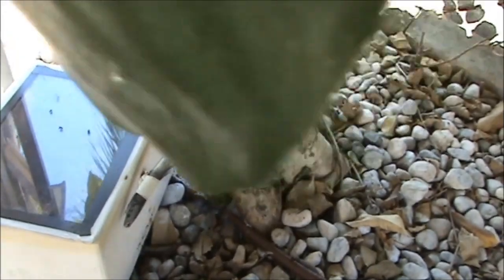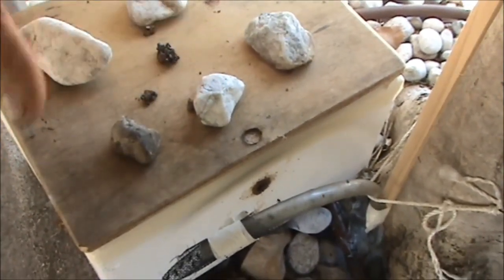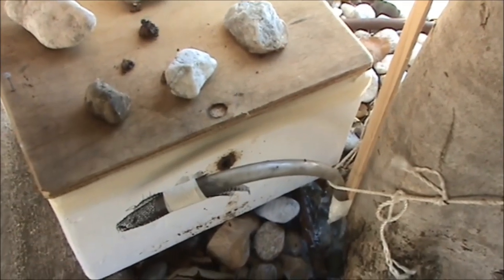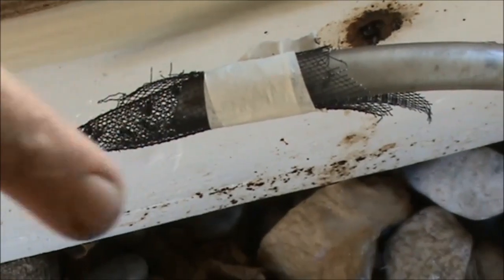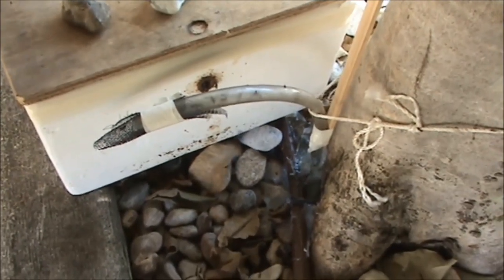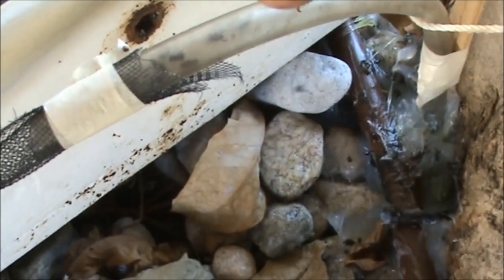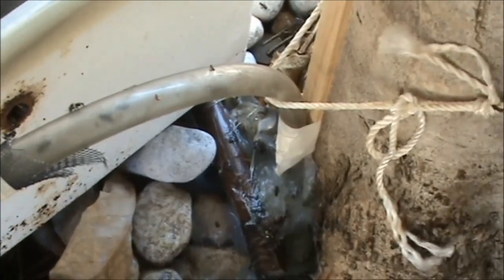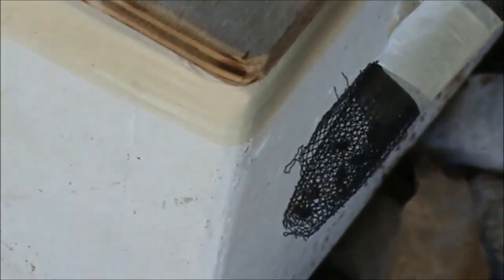Successful Australian Native Stingless Bee Trap Out.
I'm showing how to successfully trap out stingless native bees.